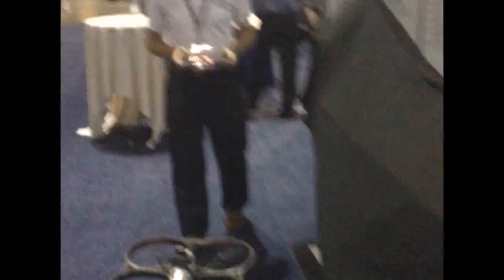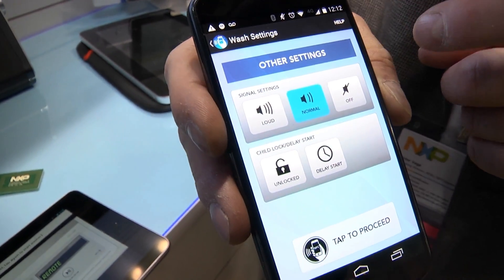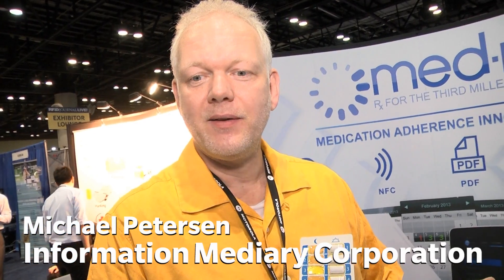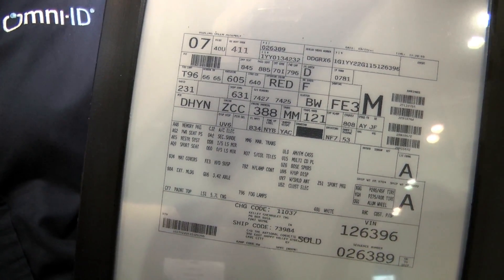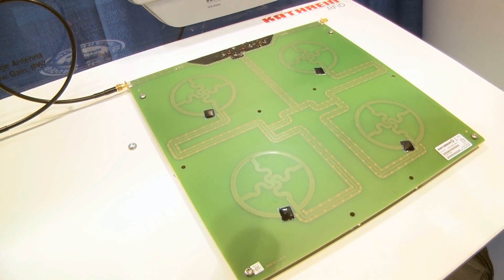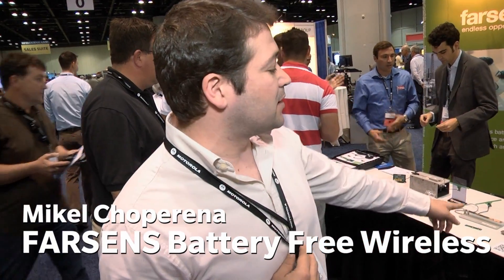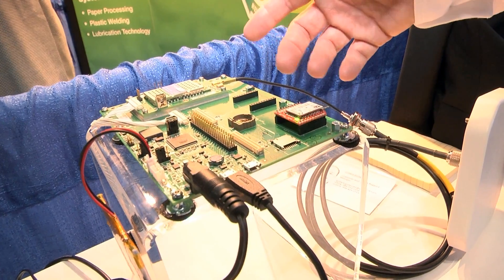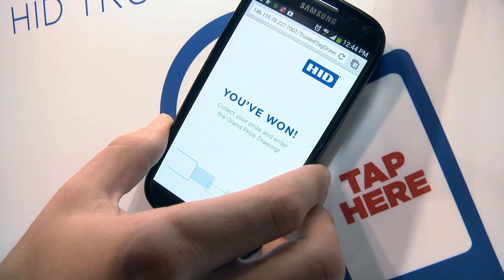See the Latest RFID Innovations at RFID Journal LIVE!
See RFID technology innovations at work at RFID Journal LIVE!